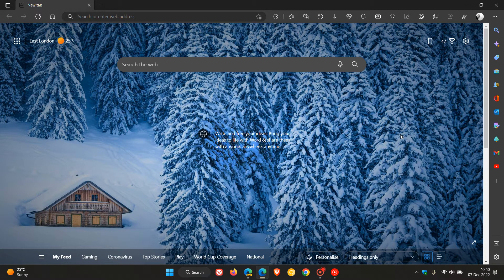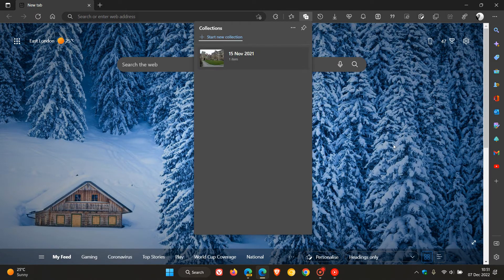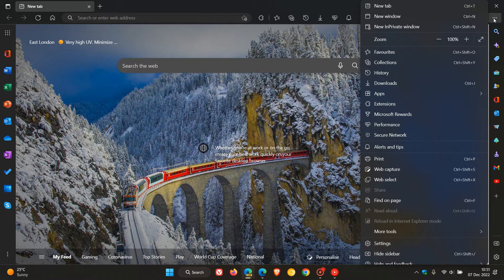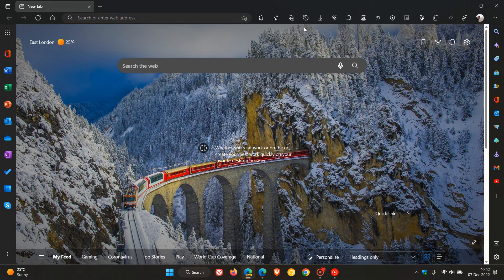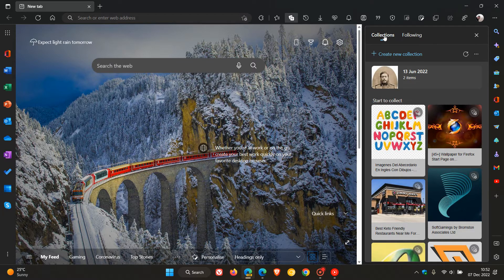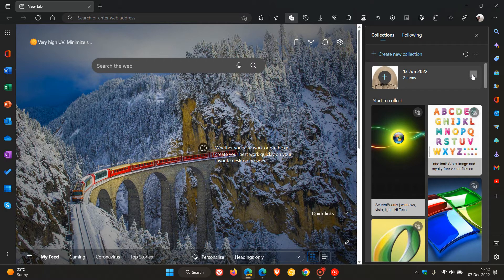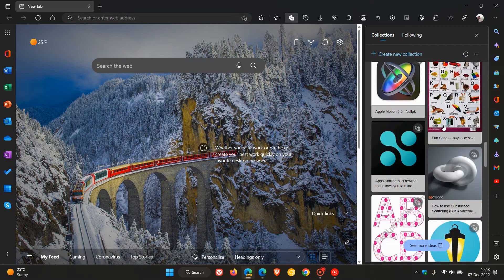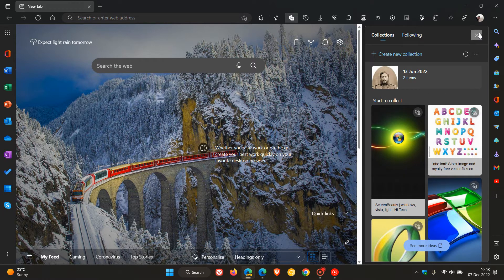Microsoft Edge 'Collections' could soon get a new layout and some changes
In Edge Canary, Microsoft is now testing some changes and improvements for Collections.